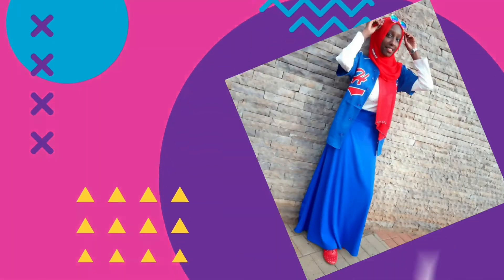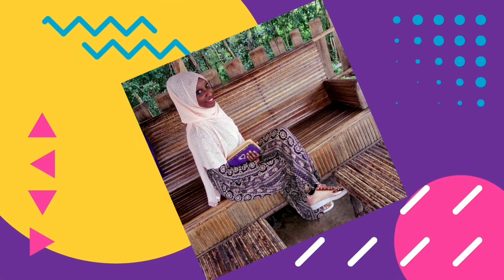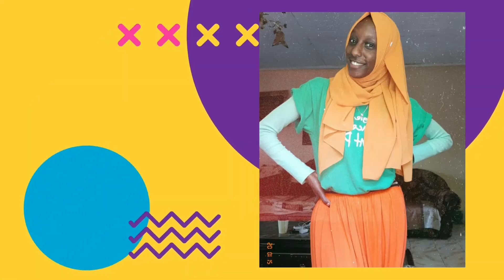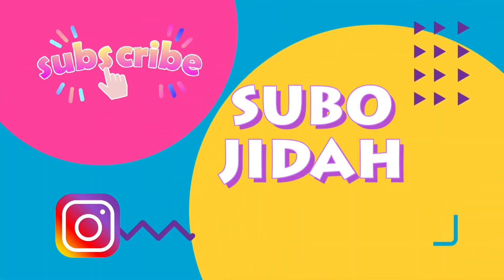WHERE YOU CAN GET THE BEST JIKOS IN KENYA - BURN MANUFACTURING Jikokoa "SUBO JIDAH"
Laugh out loud, it fixes almost everything🤣🤣🤣